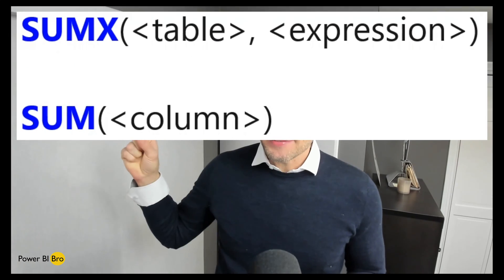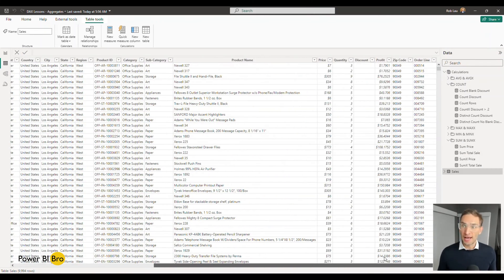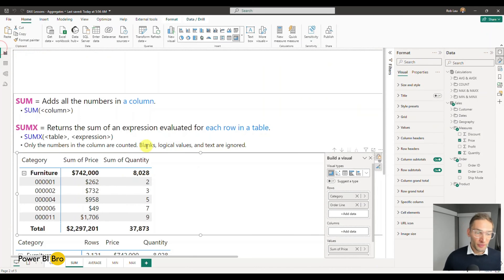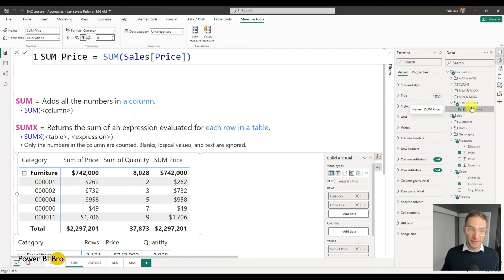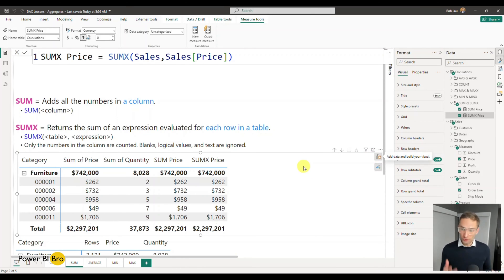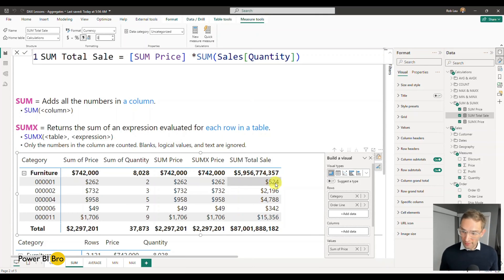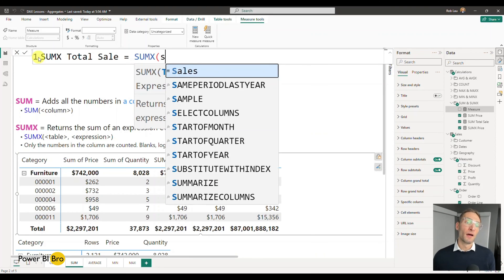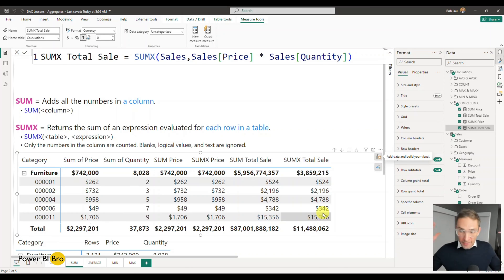Power BI DAX: SUM & SUMX Made Easy!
Power BI DAX SUM Functions Made Easy!  Simplify your Power BI DAX journey with our comprehensive tutorial on SUMX and SUM functions. Whether you're a DAX novice or looking to deepen your skills, this tutorial provides step-by-step instructions on effectively applying SUMX and SUM for calculations. Unlock the power of these functions to aggregate and analyze data in your Power BI reports. With practical examples and expert insights, this tutorial ensures you can confidently incorporate SUMX and SUM into your DAX toolbox. Join us on this educational journey to demystify DAX and elevate your data analysis capabilities in Power BI!

In this DAX SUMX and SUM Power BI DAX made easy tutorial, I will explain how to fully master both the SUMX and the SUM Power BI DAX functions.

You might be wondering, what are the DAX SUMX and SUM functions in Power BI?  Don't worry, I will show you everything you need to know to fully understand both SUMX and SUM DAX functions.  This is a must-see power bi tutorial for beginners, focusing on DAX made easy.

Timestamps:
0:00 DAX SUMX & SUM Power BI Introduction
2:45 DAX SUM Power BI function
5:34 DAX SUMX Power BI function

Discover the power of the SUM and SUMX functions in this tutorial from Dax Made Easy. Learn how to add all the numbers in a column or evaluate expressions for each row of a table in Power BI Desktop. Follow the provided examples and explanations to master these functions.